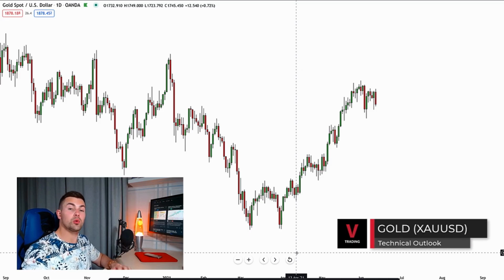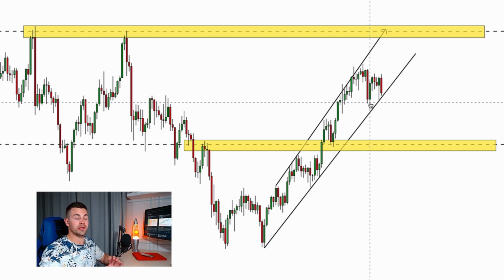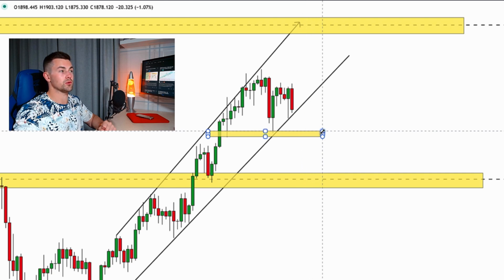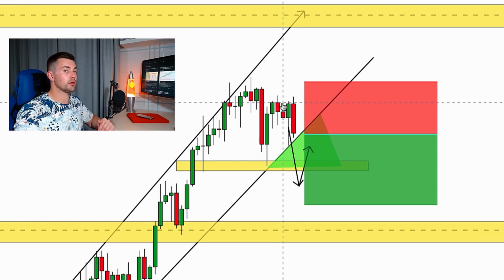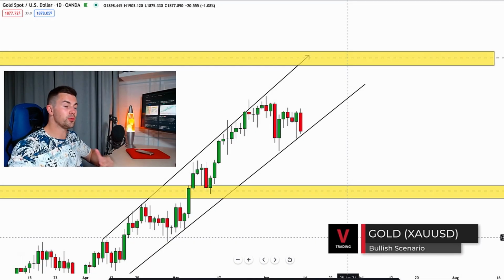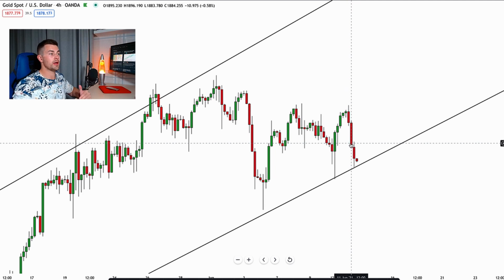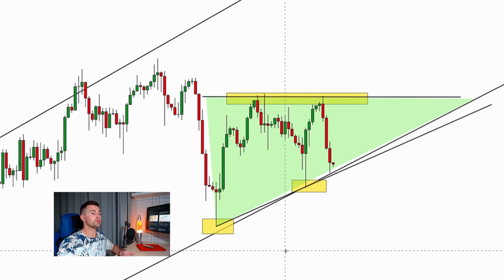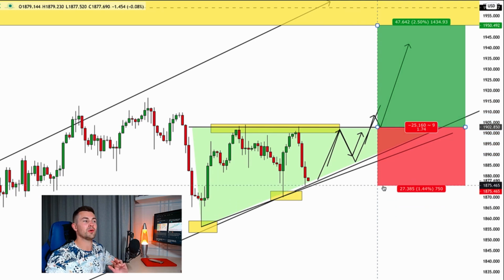GOLD TRADING. Two Scenarios For Next Week Explained (XAUUSD)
BIO